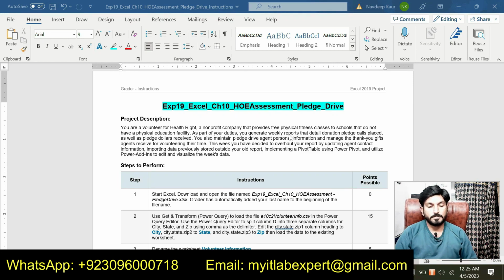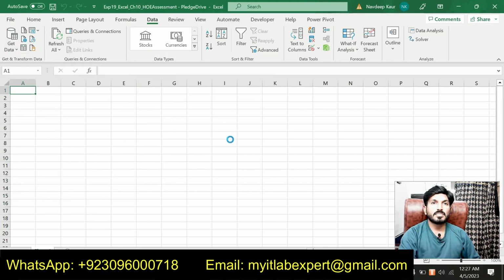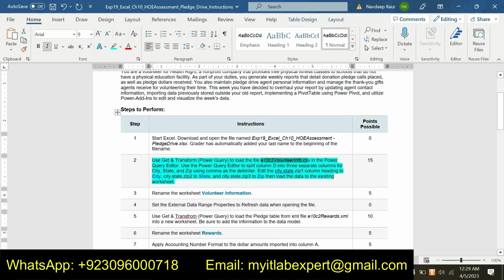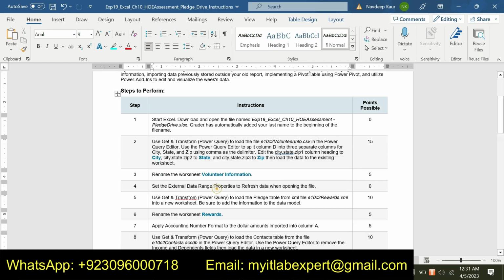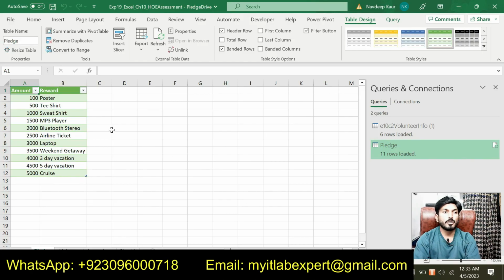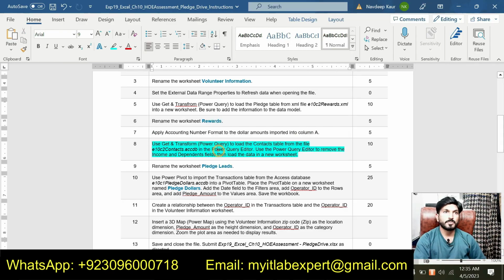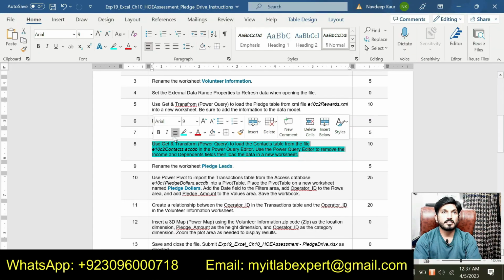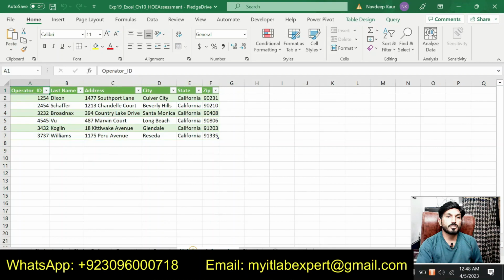Exp19_Excel_Ch10_HOEAssessment_Pledge_Drive | Excel Chapter 10 Pledge Drive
Exp19 Excel Ch10 HOEAssessment Pledge Drive
Excel Chapter 10 Hands-On Exercise Assessment - Pledge Drive